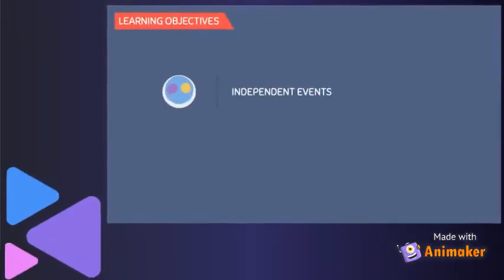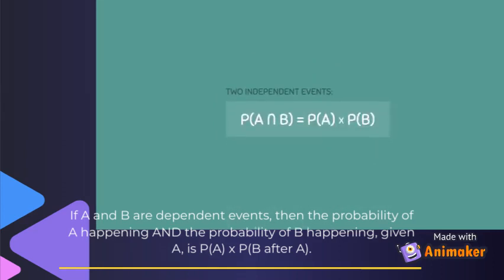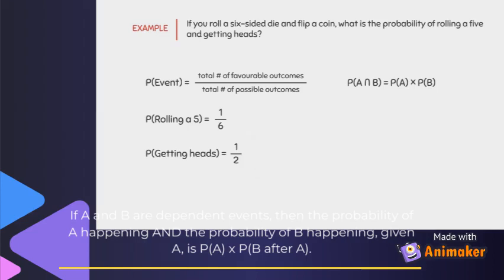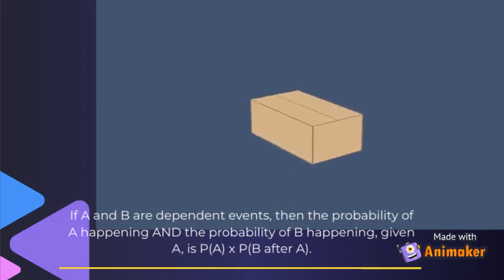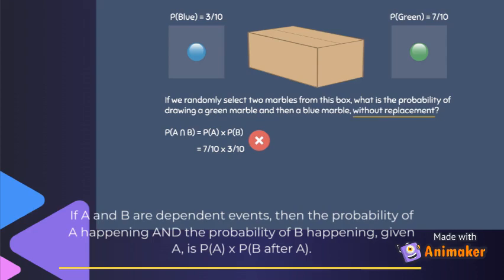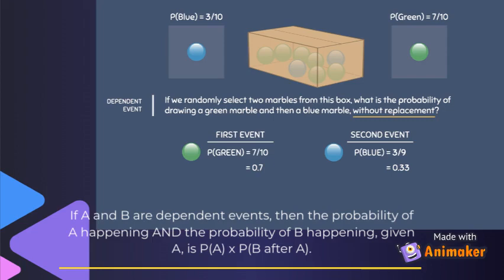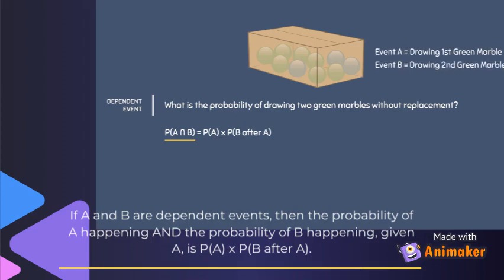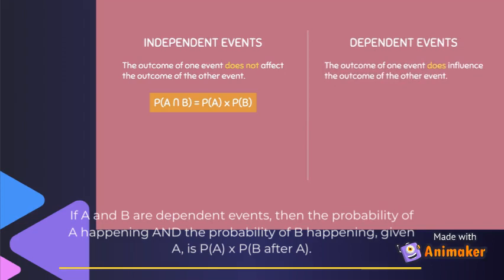STATISTICS FOR INFORMATION TECHNOLOGY STQS1023 ( A191 - 192 ) - PROBABILITY CONCEPT ( CHAP . 4 )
Than You for watching my presentation and help other people around the world will gain more knowledge .